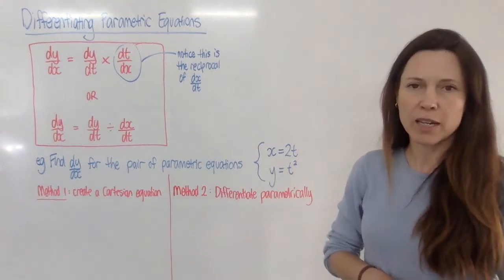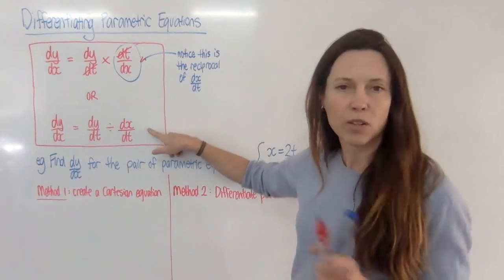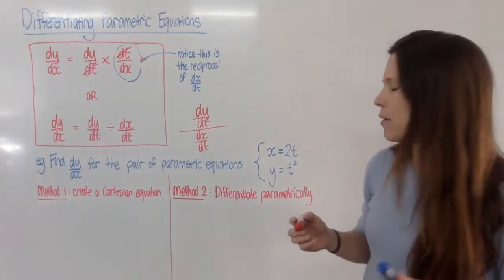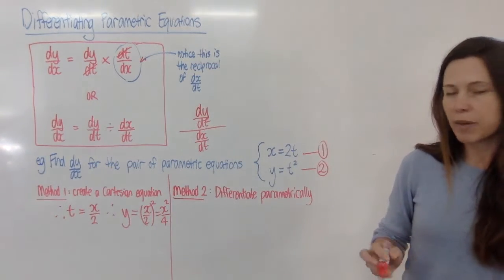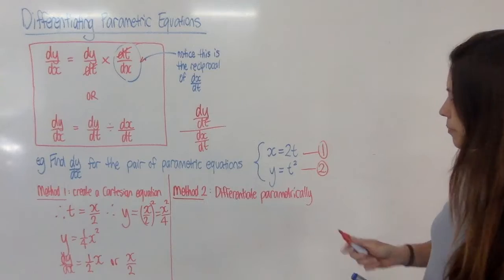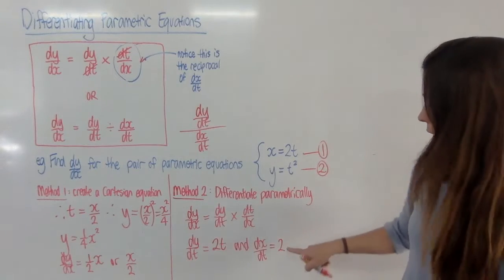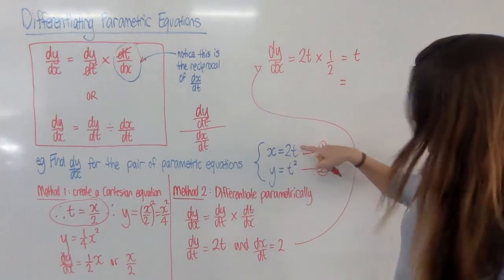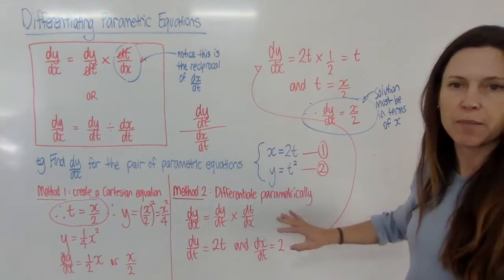Differentiating Parametric Equations